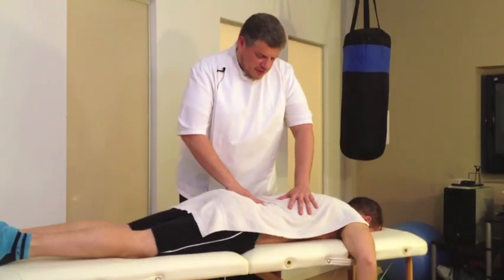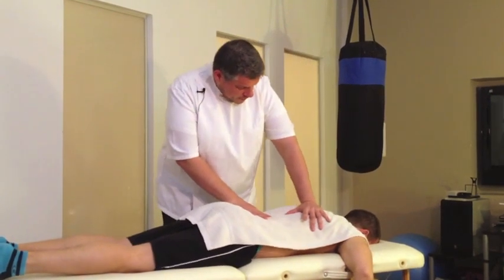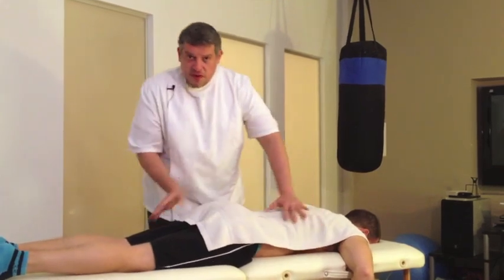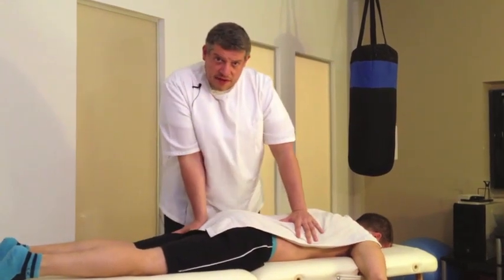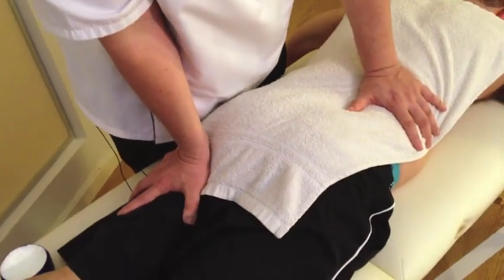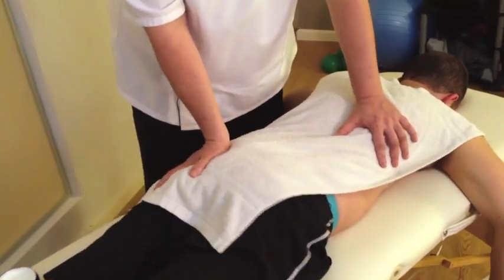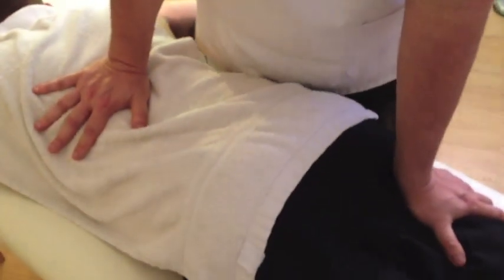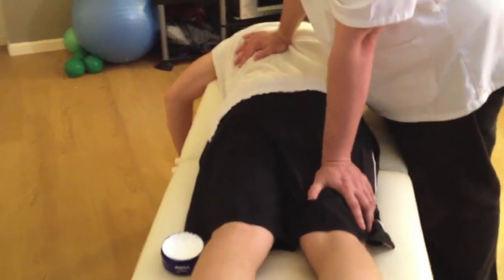Thoracic Spine Mobility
If you spend too much time hunched in front of a computer, you should be asking your therapist to take a look at the mobility of your thoracic spine.